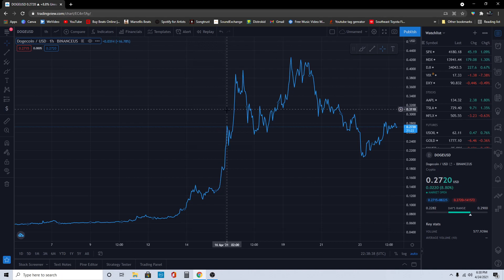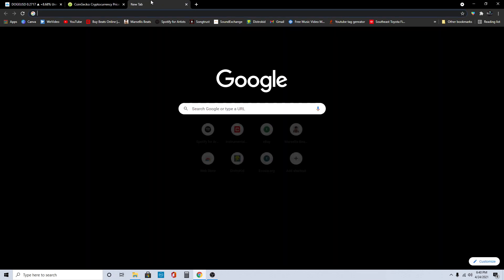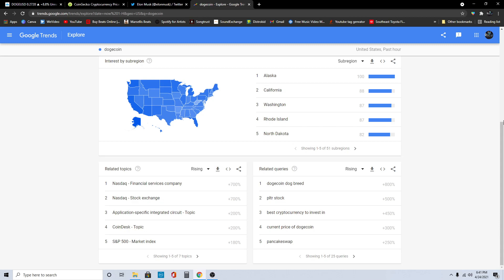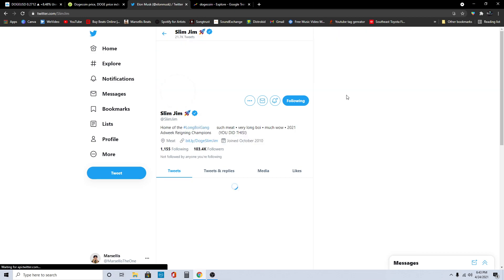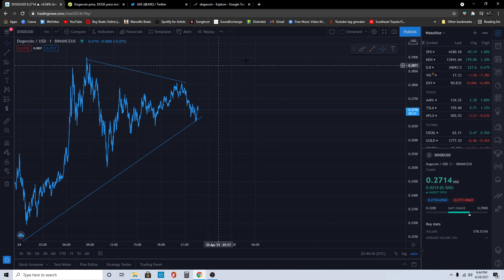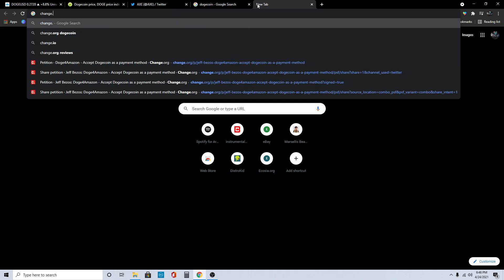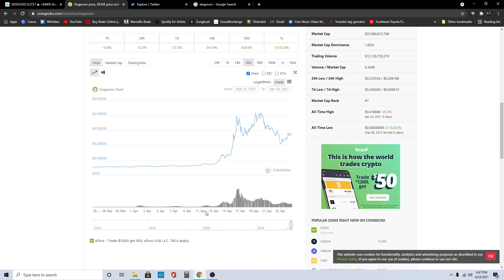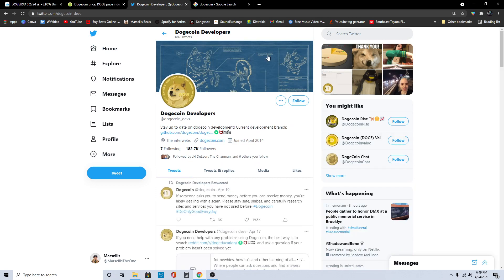Dogecoin On A Uptrend | Don't Sell Your Doge | Dogecoin To The Moon 🚀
dogecoin gpu mining,
dogecoin how to buy,
dogecoin history,
dogecoin how it works,
dogecoin how to,
dogecoin hype,
dogecoin how to mine,
dogecoin hold,
dogecoin hindi,
dogecoin kya h,
dogecoin investment,
dogecoin is inevitable,
dogecoin in 10 years,
dogecoin is dead,
dogecoin in robinhood,
dogecoin intro,
dogecoin in 5 years,
dogecoin jerry,
dogecoin jerry frometa,
dogecoin joke
dogecoin joe rogan
dogecoin live stream
dogecoin live chart
dogecoin latest news today
dogecoin live price
dogecoin long term
dogecoin live trading
dogecoin meme
dogecoin mining 2021
dogecoin miner
dogecoin millionaire,
dogecoin market cap,
dogecoin mark cuban,
dogecoin news update,
dogecoin now,
dogecoin news live,
dogecoin next bitcoin,
dogecoin noticias,
dogecoin on robinhood,
dogecoin on coinbase,
dogecoin on webull,
dogecoin owner,
dogecoin official,
dogecoin on binance,
dogecoin origin,
dogecoin to bitcoin,
dogecoin price prediction,
dogecoin prediction 2021,
dogecoin pump,
dogecoin price prediction 2021,
dogecoin price,
dogecoin prediction 2025,
dogecoin pump and dump,
dogecoin que es,
dogecoin que esta pasando,
dogecoin que pasa,
dogecoin quantity,
dogecoin queen,
dogecoin que pasara,
dogecoin quartering,
dogecoin qt,
dogecoin robinhood,
dogecoin rap,
dogecoin review,
dogecoin reddit,
dogecoin realistic,
dogecoin rocket,
dogecoin rap song,
dogecoin race car,
r/dogecoin,
dogecoin song,
dogecoin super bowl commercial,
dogecoin stream,
dogecoin stock prediction,
dogecoin snoop dogg,
dogecoin stock live,
dogecoin simpsons,
ledger nano s dogecoin,
tyler s dogecoin,
dogecoins,
dogecoin to the moon,
dogecoin today,
dogecoin to $1,
dogecoin to the moon song,
dogecoin technical analysis,
dogecoin tiktok,
dogecoin trailer,
dogecoin trading,
trezor model t dogecoin,
dogecoin t,
dogecoin update,
dogecoin update news,
dogecoin use,
dogecoin update today,
dogecoin upshot,
dogecoin use case,
dogecoin unlimited supply,
dogecoin upgrade,
kako kupiti dogecoin u srbiji,
dogecoin vs bitcoin,
dogecoin video,
dogecoin vs ethereum,
dogecoin value,
dogecoin vs xrp,
dogecoin vs cardano,
dogecoin valhalla,
dogecoin viet,
gary v dogecoin,
dogecoin wallet,
dogecoin where to buy,
dogecoin what is,
dogecoin webull,
dogecoin whale,
dogecoin wallet app,
dogecoin wallstreetbets,
dogecoin whale documentary,
will dogecoin,
dogecoin xrp,
dogecoin xfinity car,
dogecoin xmrig,
ledger nano x dogecoin,
xqc dogecoin,
dogecoin spacex,
xdg dogecoin,
dogecoin youtube,
dogecoin yes or no,
dogecoin yolo,
dogecoin yahoo finance,
jay z dogecoin,
nick ball z dogecoin,
rtl z dogecoin,
dogecoin 0.10,
dogecoin 0.1,
dogecoin faucet every 0 minutes,
10 000 dogecoin,
0.1 dogecoin faucet,
dogecoin 0,
dogecoin 1 dollar,
dogecoin 10 dollars,
dogecoin 1000,
dogecoin 100,
dogecoin 10 cents,
dogecoin 1$,
dogecoin 101,
dogecoin 1000 dollars,
1 dogecoin per minute,
dogecoin hit $1,
dogecoin reach 1 dollar,
dogecoin will reach $1,